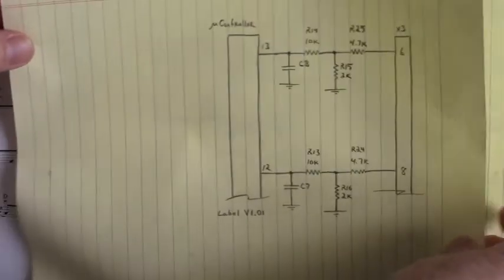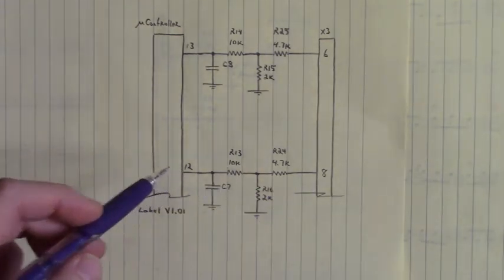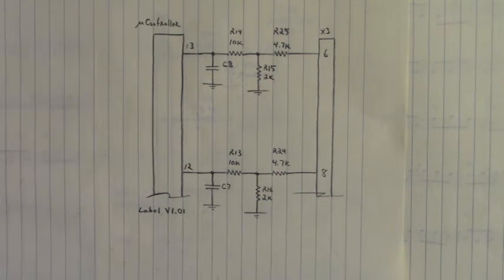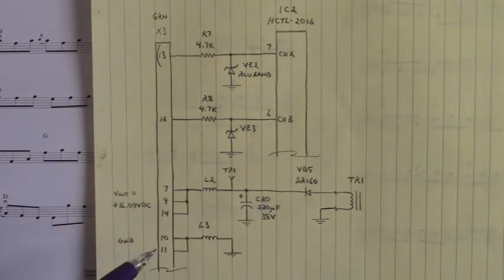(Part2) Otto Martin DRO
(Part2) Otto Martin Digital Read Out